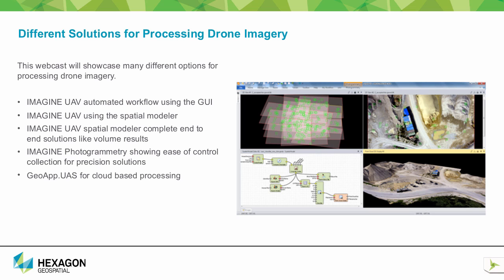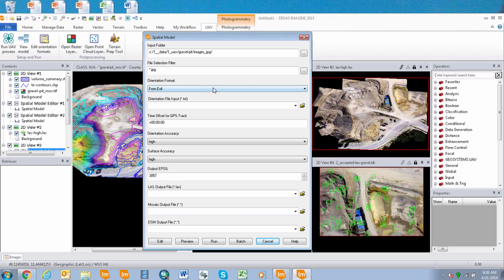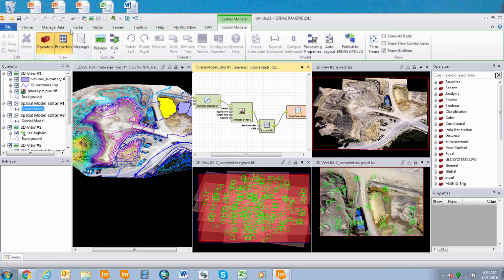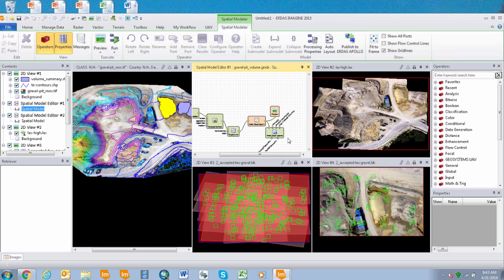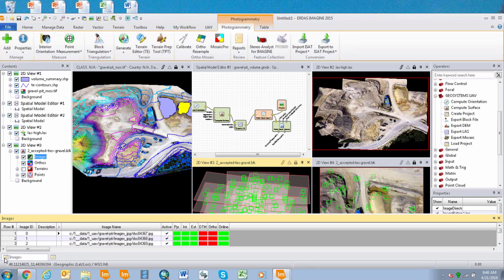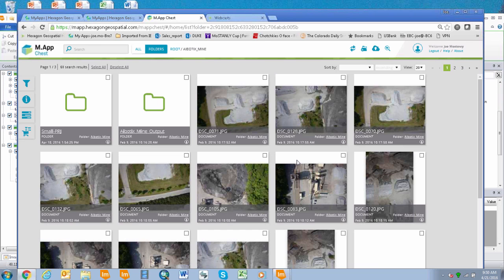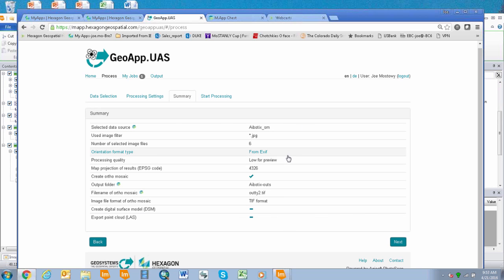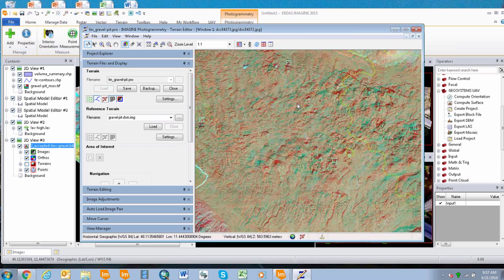Different Solutions for Processing Drone Imagery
With the rapid growth of Unmanned Aerial Vehicles (UAV’s) in the Geospatial market, how do you determine the most appropriate solution to process the images they capture to generate orthomosaics, digital elevation models, and point clouds? Limitations may exist if your applications are not sensor and platform agnostic. At Hexagon Geospatial, we have a range of solutions to fit your needs spanning from the desktop to the cloud. We will be demonstrating our capabilities for drone imagery processing, and also discuss the merits of each solution.
This webcast provides a quick overview of when each is appropriate and what might best suit your needs based on your deliverable requirements.